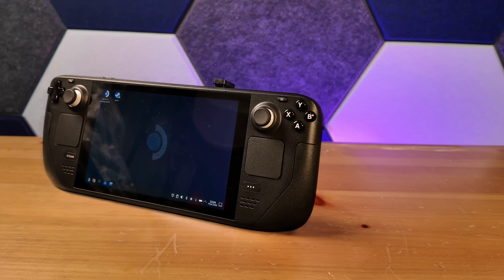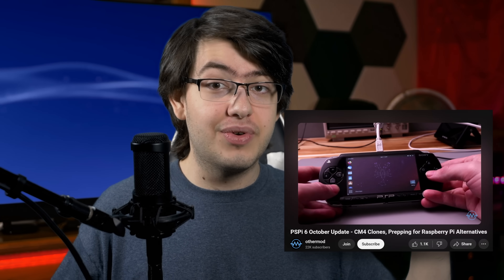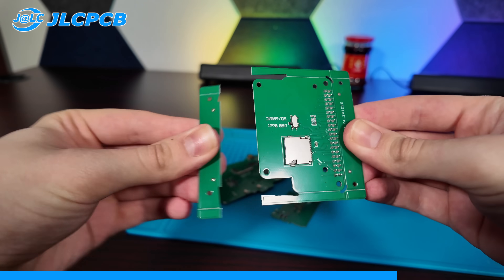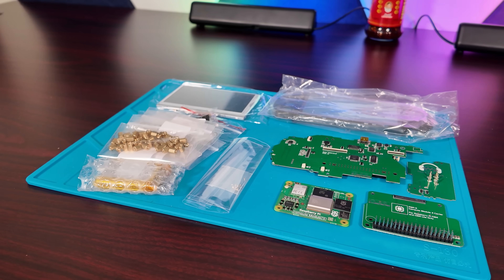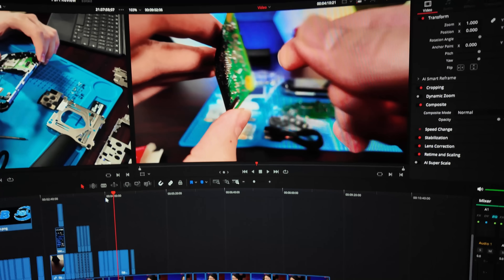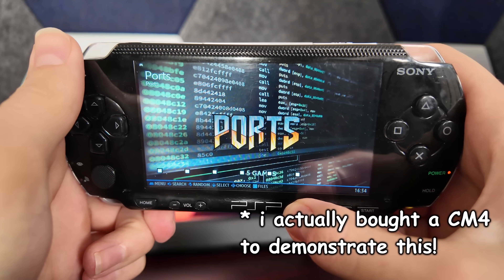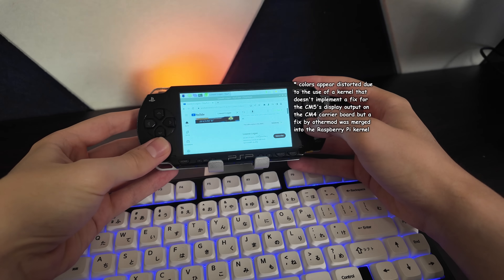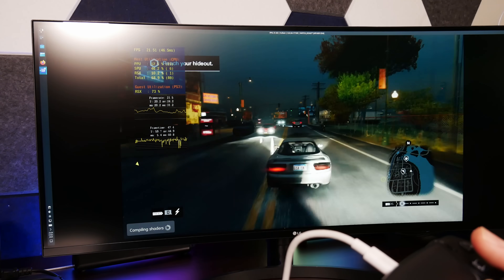I put a Raspberry Pi 5 inside my PSP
Please support @othermod through his store and get the PSPi v6 board design files & instructions on GitHub!

Thanks to both @MachoNachoProductions and @MakeOrBreakSociety for their very useful PSPi content which helped immensely during my build and experimentation with the PSPi.

This is my quick overview of the PSPi v6 mod, a collection of very well designed PCBs made to fit inside the shell of a PSP 1000 handheld to equip it with a modern Raspberry Pi Compute Module compatible mainboard. I had a lot of fun putting this project together, and a lot of trouble getting the Raspberry Pi CM5 to work... but in the end it made for a very capable, if impractical, Raspberry Pi based handheld. I would build it again.